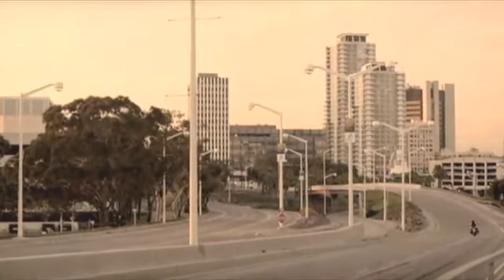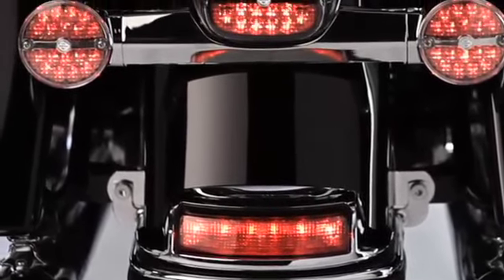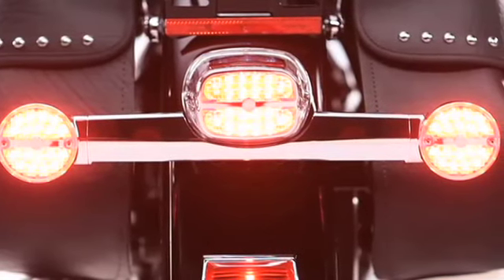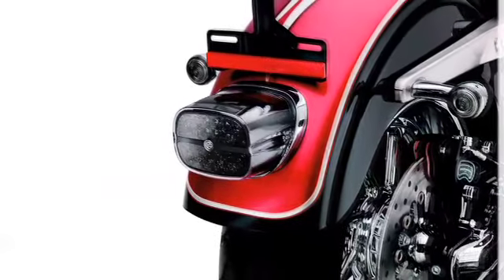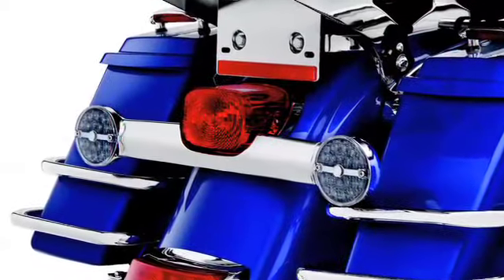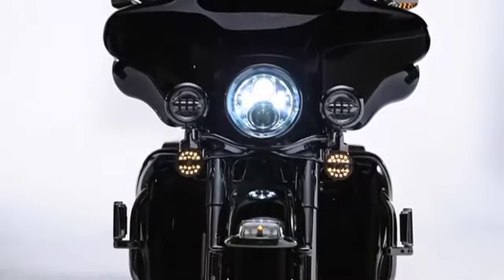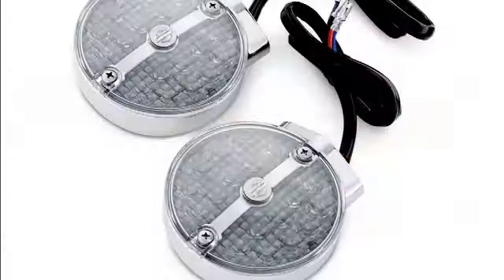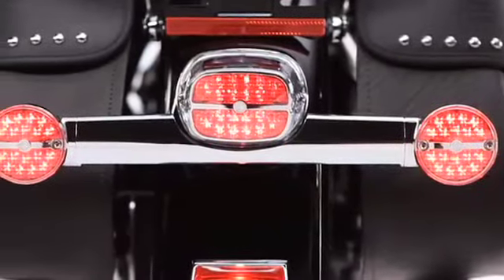LED Turn Signals